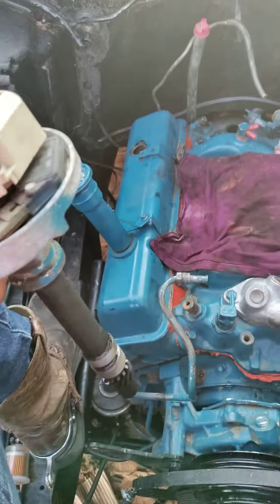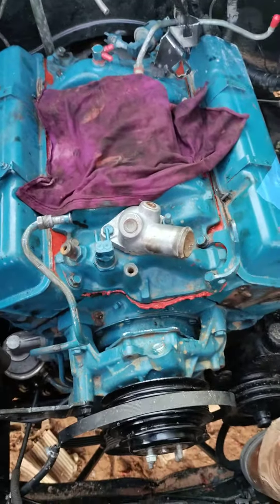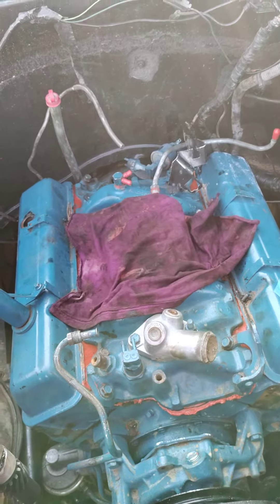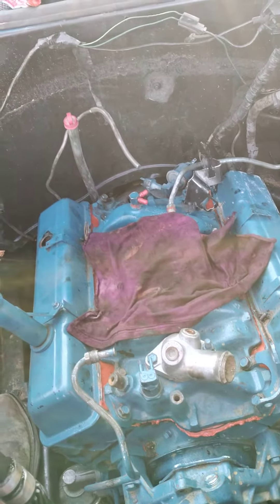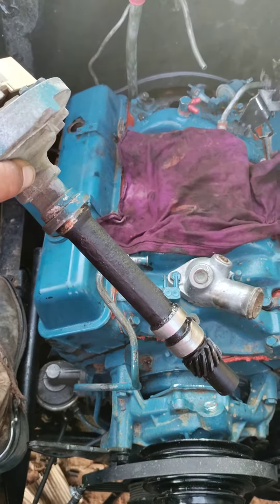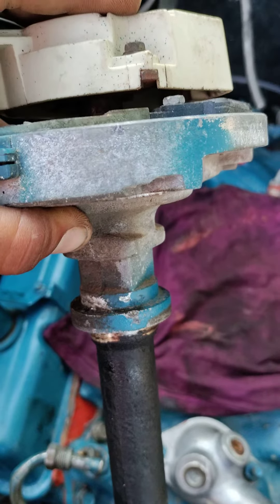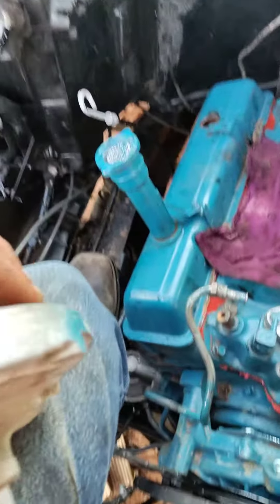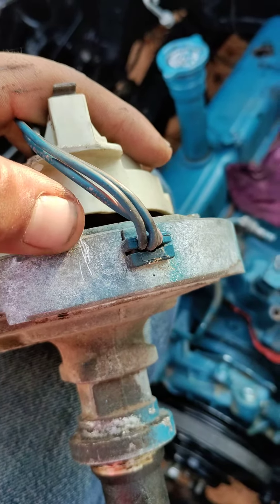Setting the distributor on the small block Chevy 350